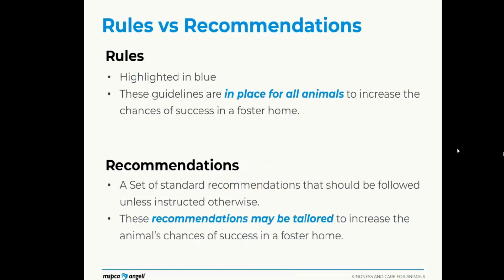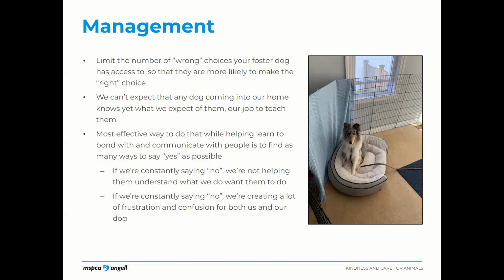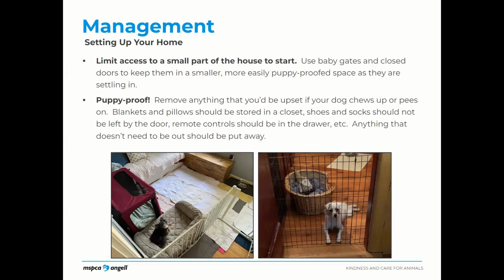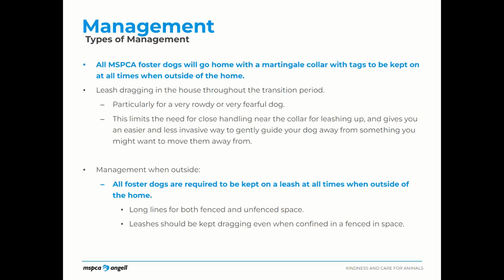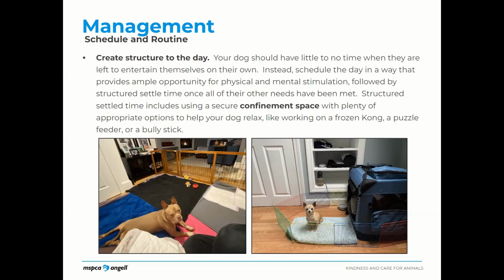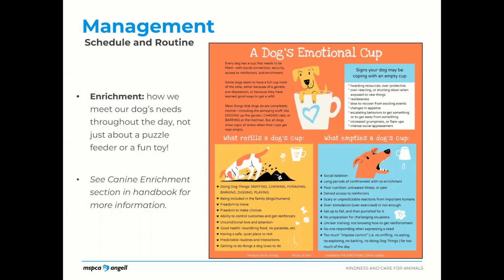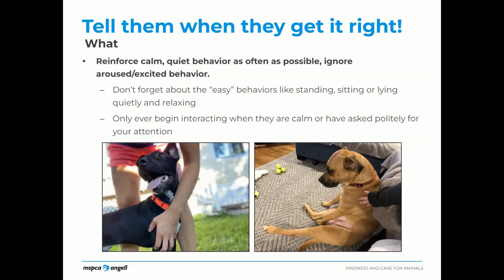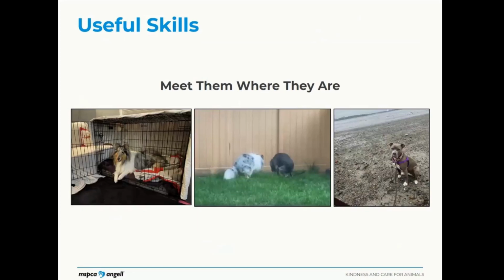Canine Training Module 2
Fostering is a personal and wonderful way to contribute to saving the life of a homeless animal. As a Dog Foster Caregiver, you will be caring for a shelter dog in need in your home.